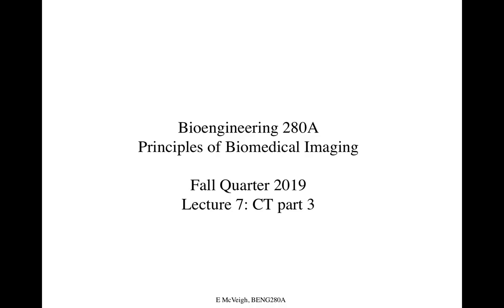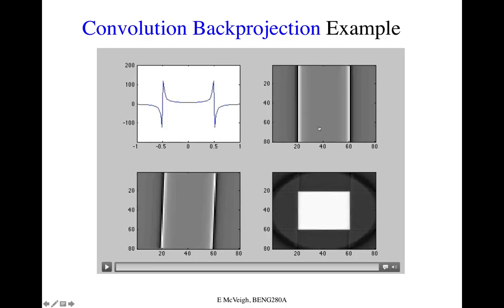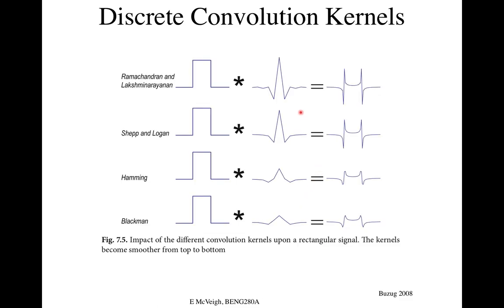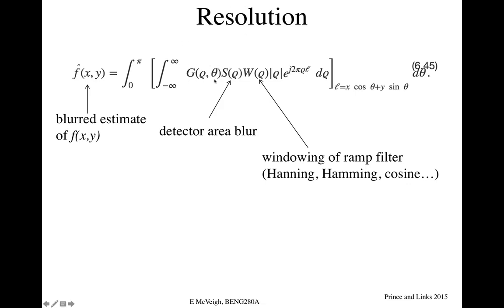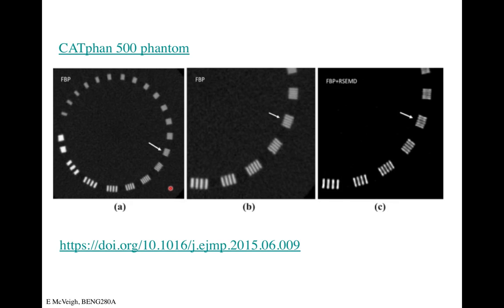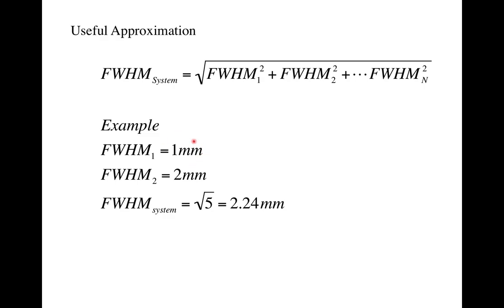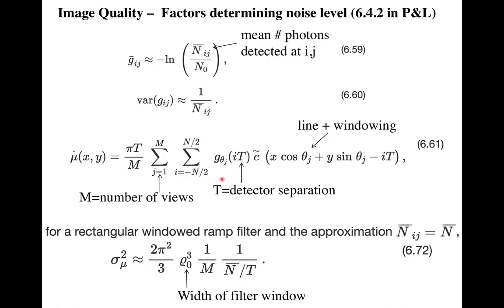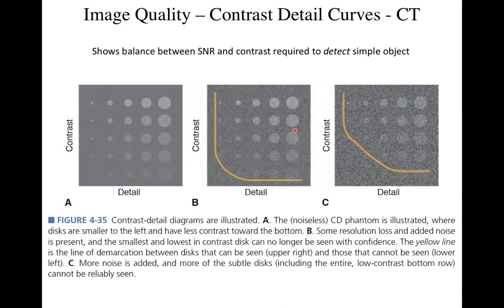BENG280A 19 Lecture 07 CT3 1080